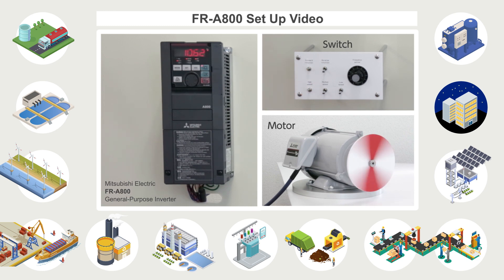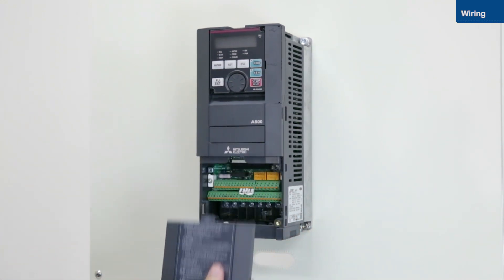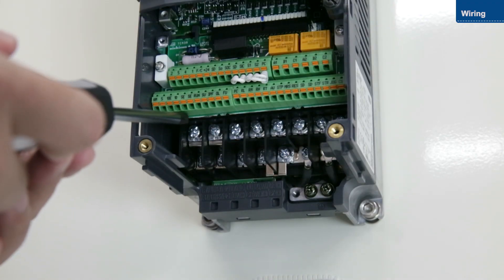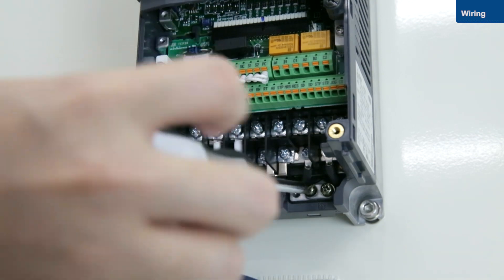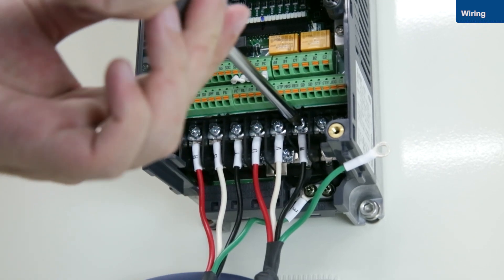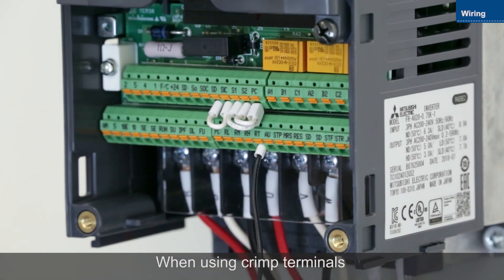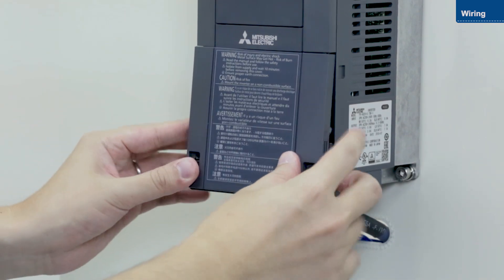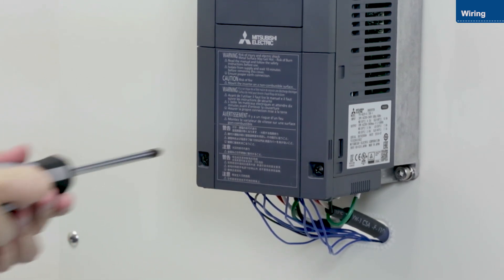Inverter FR-A800 Set Up [Part 2: Wiring]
This video will explain the wiring procedures for the Mitsubishi Electric FR-A800 general-purpose inverter.